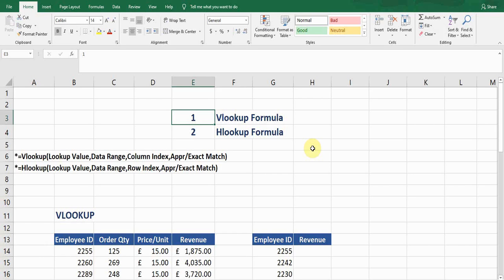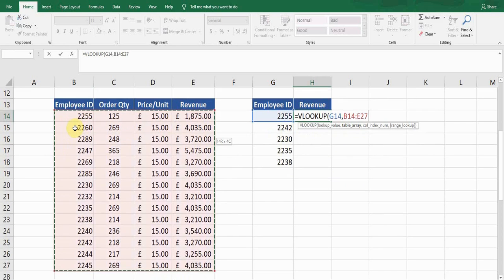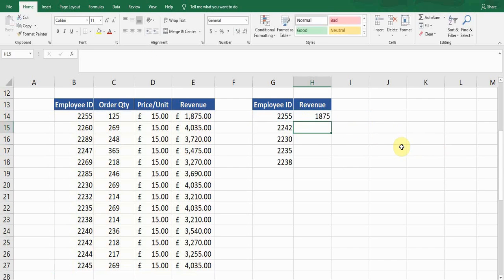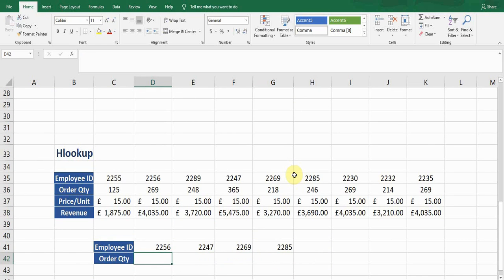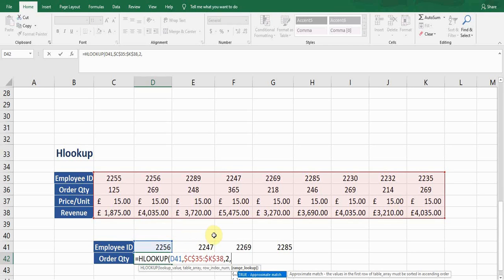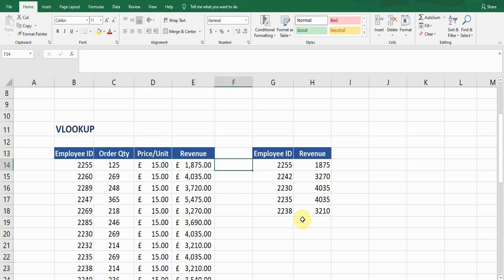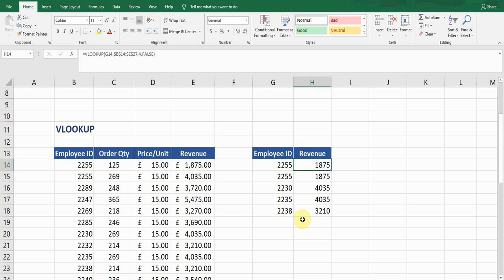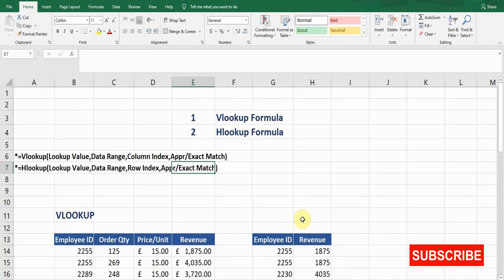How to use Vlookup function in Excel || Hlookup || Excel Formulas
Vlookup and Hlookup formulas are advanced Excel Formulas in Microsoft Office.

These functions are used in complex spreadsheets to resolve different
queries.

Vlookup Formula    00:28
Hlookup Formula    03:40

This video tutorial will cover the following;

Excel Vlookup
Hlookup Function in Excel
Excel Hlookup
Vlookup Formula in Excel
Hlookup Formula in Excel
Hlookup in Excel
H look up
Hlookup
Vlookup and Hlookup together
How to do hlookup in excel
Vlookup Function in Excel for Beginners
Hlookup Formula in Excel with Example
How to do a vlookup on excel
How to use vlookup function in excel
Lookup function excel
Vlookup in Excel
How to use vlookup in Microsoft Excel
What does vlookup do
How do I do a vlookup in excel
Vlookup with multiple criteria in different columns
Transfer data from one excel worksheet to another automatically vlookup
How to perform vlookup in excel
Vlookup with multiple matches
Vlookup examples
Vlookup formula in excel with example
What does the vlookup function do in excel
v lookup h lookup in excel
Vlookup equation
How to do vlookup in excel with two spreadsheets
How to do vlookup in excel with two sheets
3 Types of lookup in excel
Can vlookup return multiple values
Vlookup example between two sheets
v look up
How to use vlookup in excel between two sheets
Excel and vlookup
Formula of v look up
Howto use vlookup
Lookup for excel
Lookup multiple criteria
v lookup formula
Vlookup Excel
Vertical lookup
How to do vlookup
Use vlookup in microsoft excel